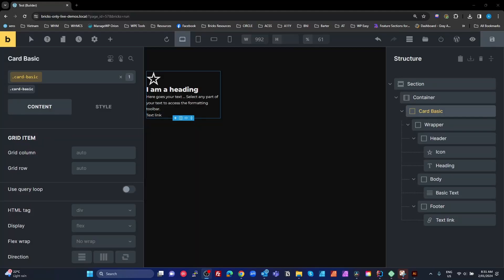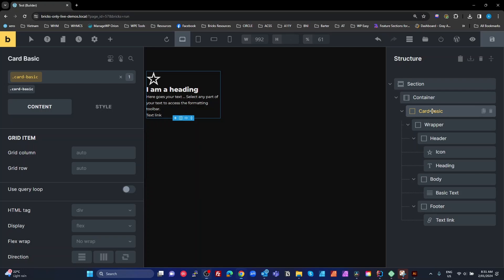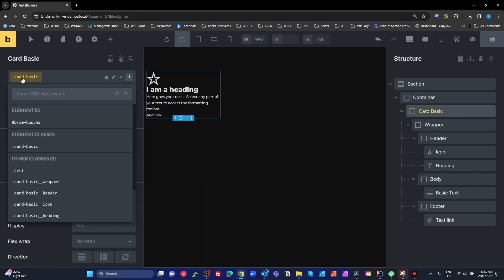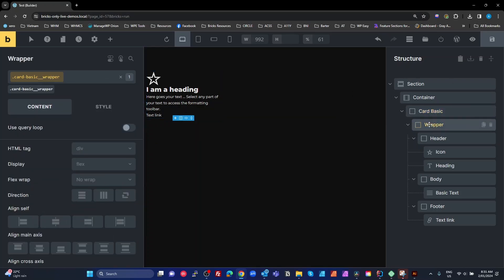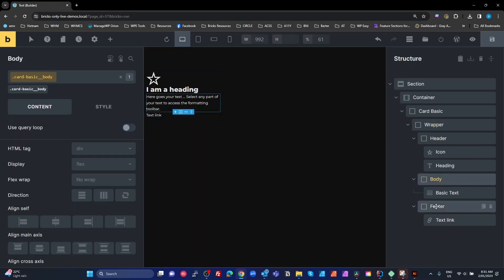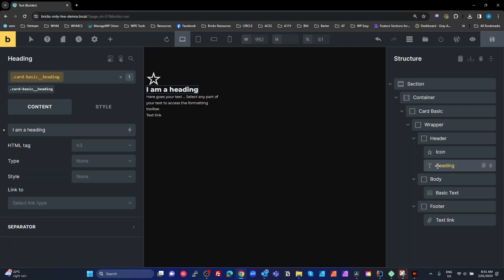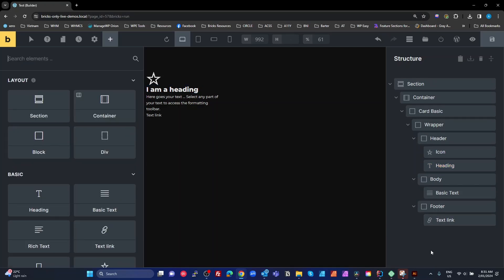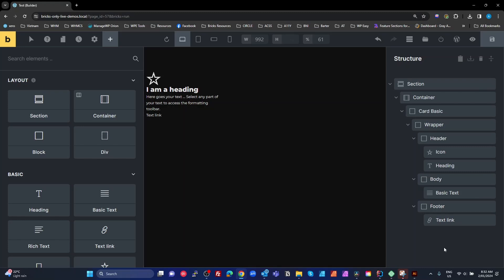Bricks Builder: Always use BEM class naming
Sooo close. Total video 1:09.. I think I will have to change from Sub 60 to Sub 90.. 60 is just too hard to do anything meaningful :)

This Tip is to always use BEM class naming and name elements int he Structure Panel to match.

My next tip will show how to use the Bricks Custom CSS %root% keyword to easily target elements, even if you change the Block name.